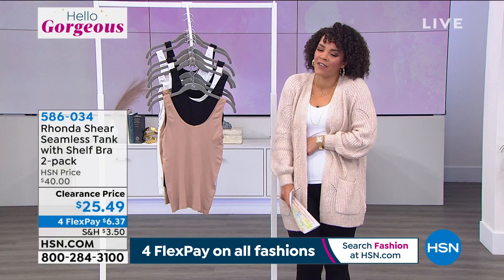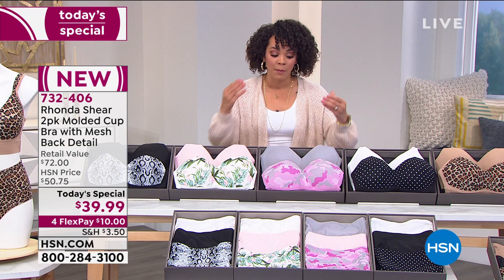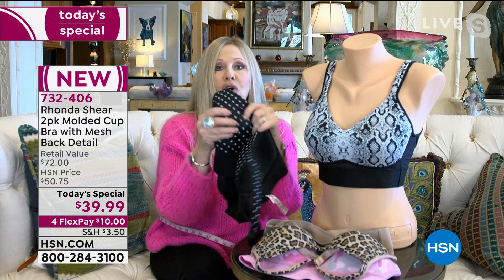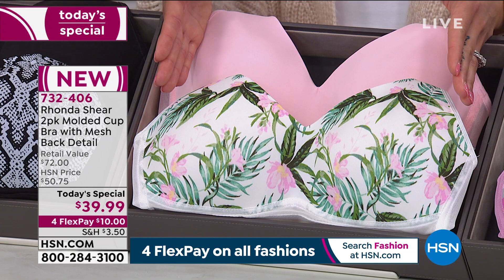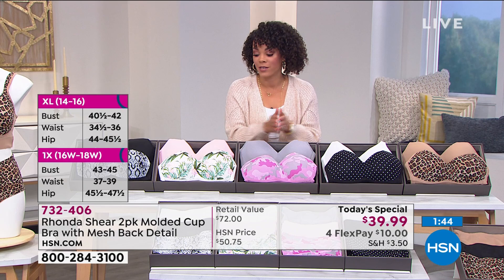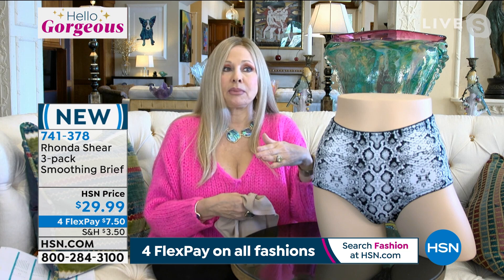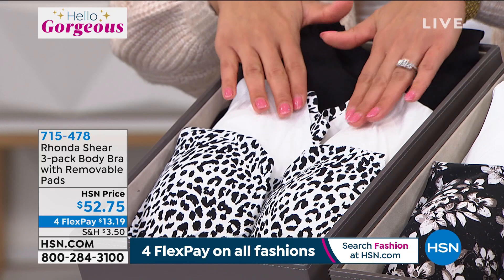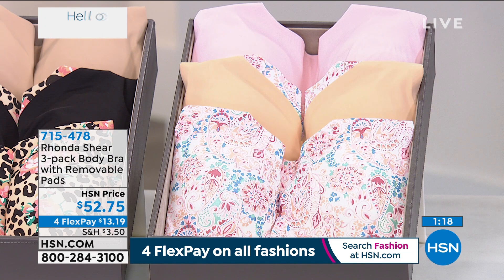HSN | Rhonda Shear Intimates and Loungewear 02.04.2021 - 11 AM